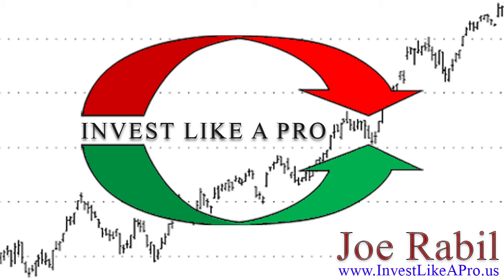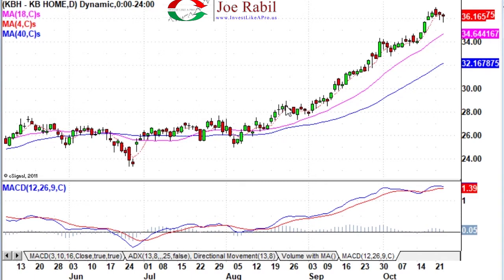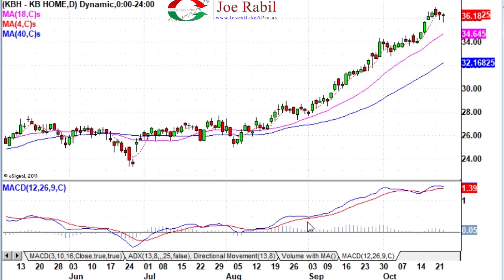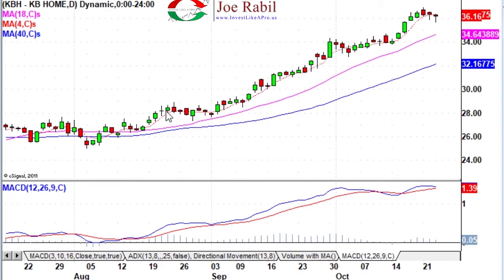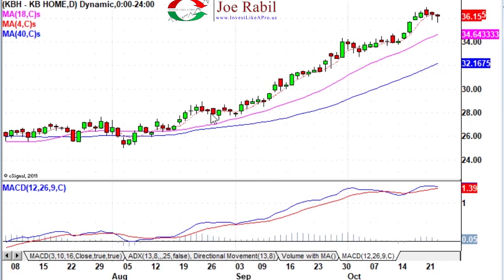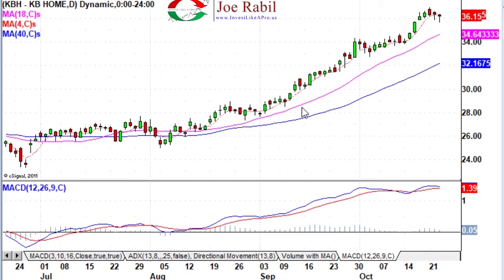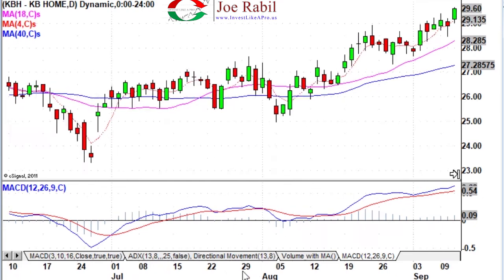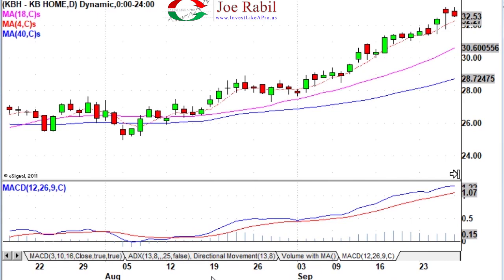The MACD Pinch is a Great Low Risk Setup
Joe Rabil discusses a particular MACD pattern he refers to as a Pinch Play.  This setup uses price along with the MACD to find low risk entries in an ongoing trend or as a part of a 1-2-3 change in trend.

The Technical Analysis that he teaches uses simple momentum indicators like the MACD and ADX to analyse and predict trends or trend changes using divergence and overbought/oversold readings. Joe is a recognized expert on Trend, Trend Momentum, and Multiple Time Frame Analysis.  Here is a link to his book "Invest Like a Pro"